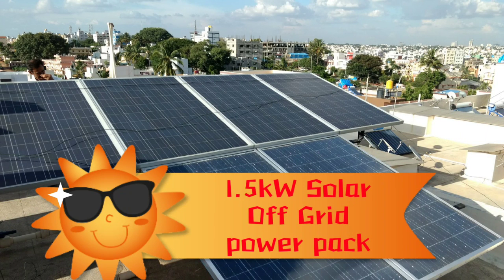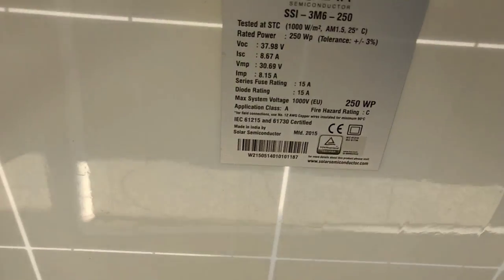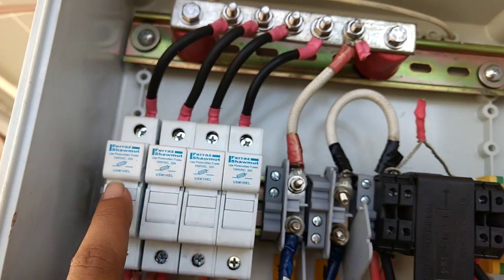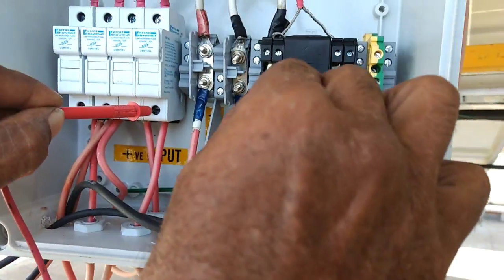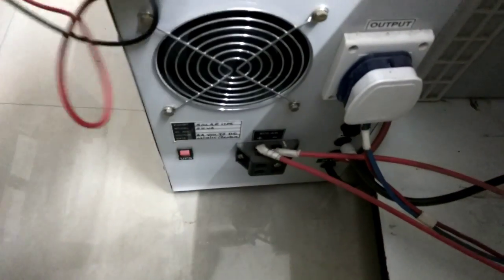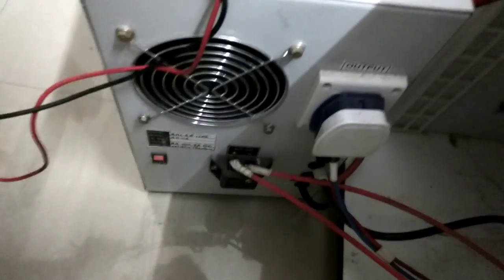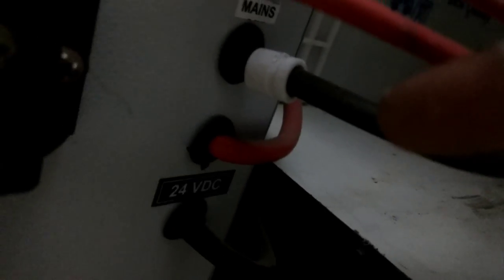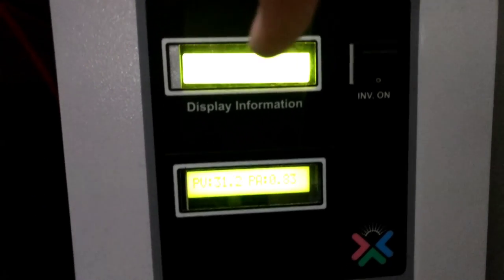1.5kW Solar Off- Grid power pack installation and testing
Watch HERE : -